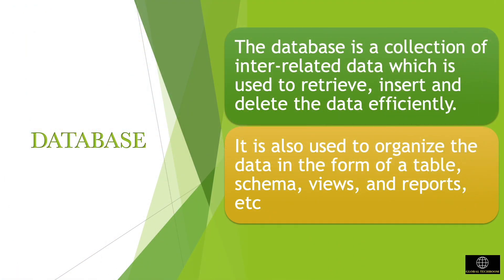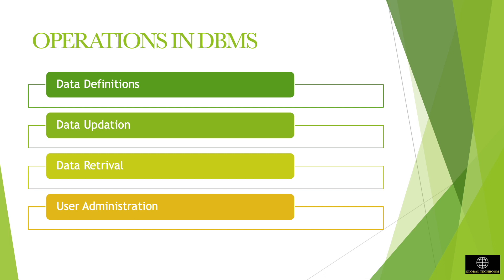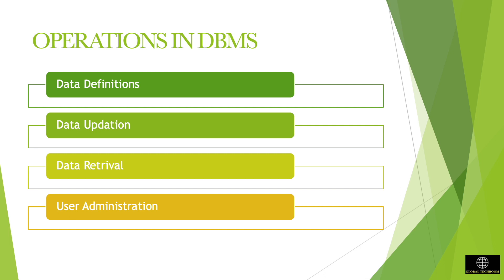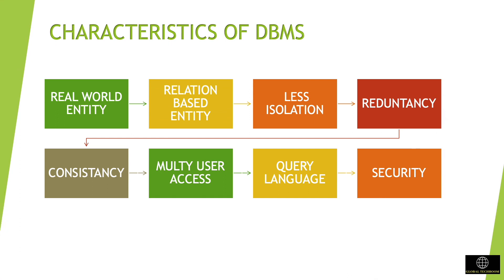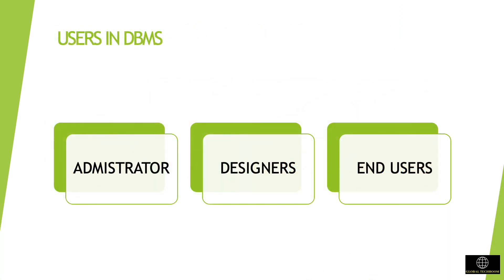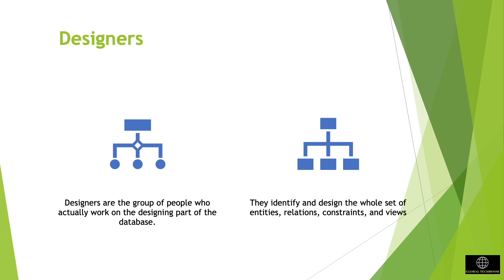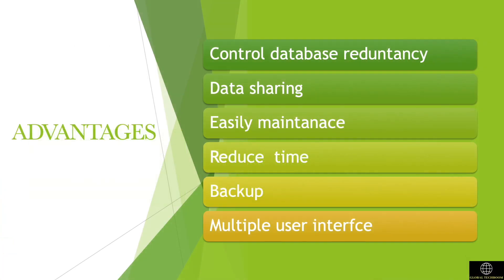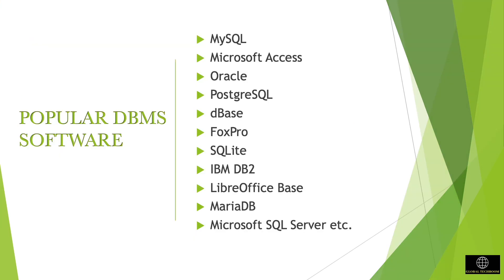DBMS DatabaseManagementSystem Globaltechboom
Global Techboom tutorial, Database Management System (DBMS) is software designed to store, retrieve, define, and manage data in a database. A Database Management System (DBMS) is defined as the software system that allows users to define, create, maintain and control access to the database. DBMS makes it possible for end users to create, read, update and delete data in database. It is a layer between programs and data

 0: 24 - Database
 1:06 -Operations in DBMS
 1:56 -Characteristics of dbms
 2:37 -Users in DBMS
 2:58 -Administrator
2:23  - Designers
3:39 -End users
3:57 -Advantages
4:12 - Sectors
4:28 -Software
4:41 -Disadvantage